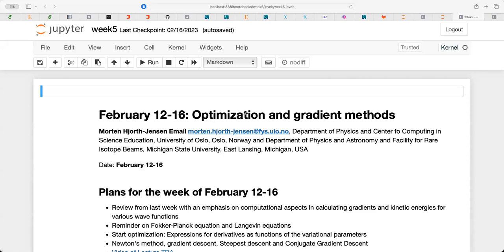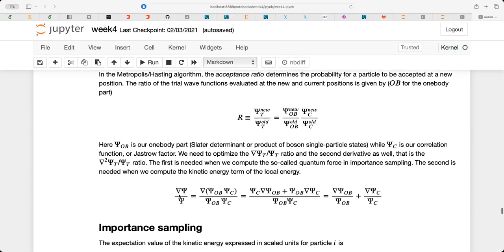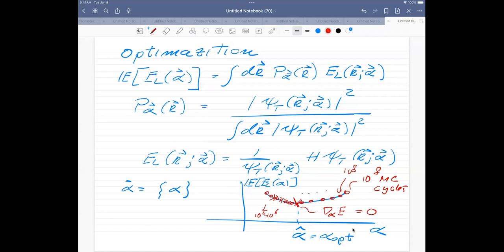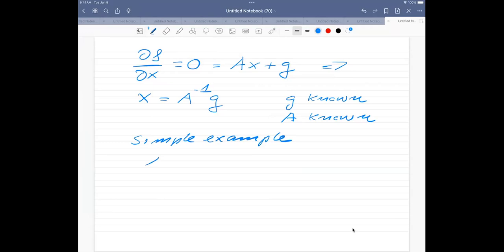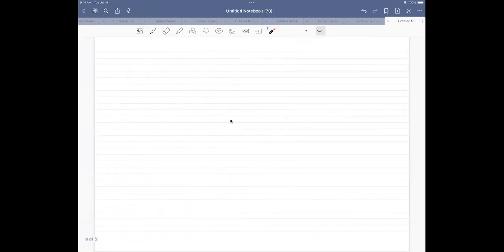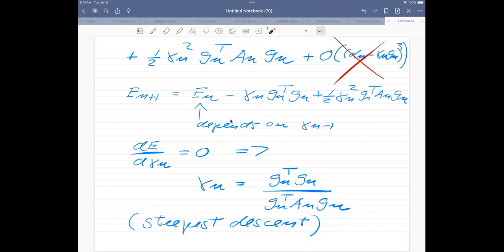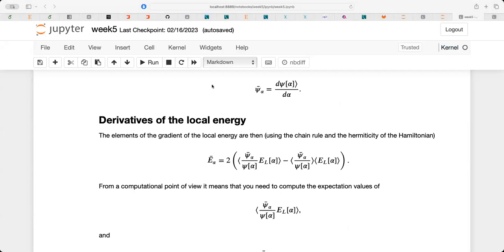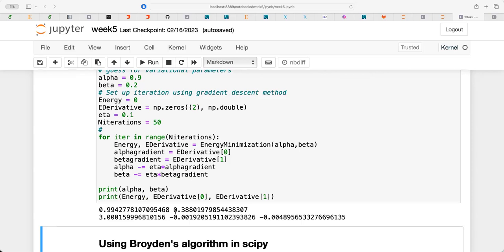Optimization of variational parameters for Variational Monte Carlo calculations of energies